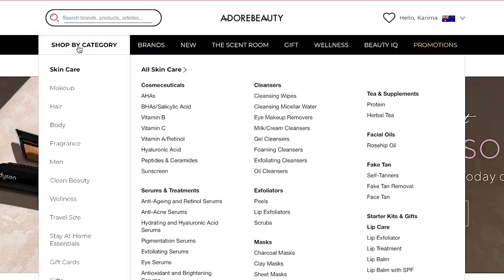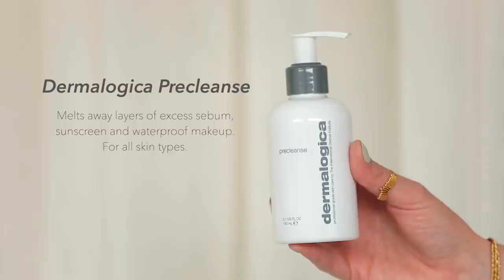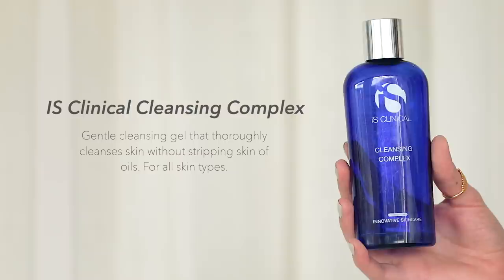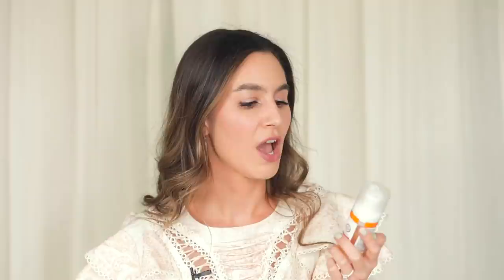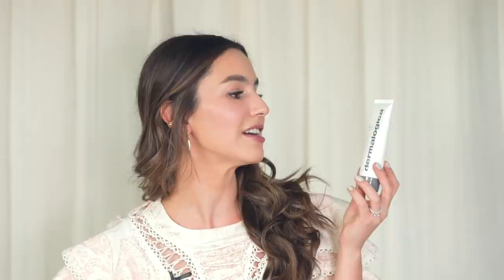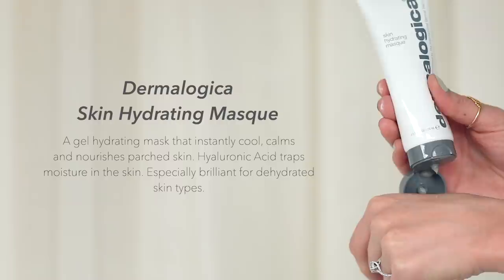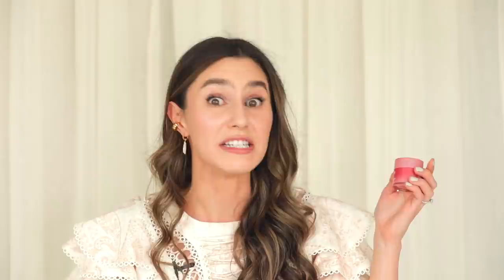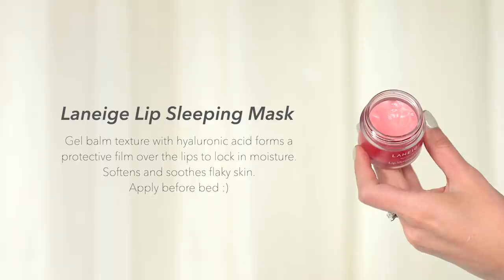Skincare I Always Repurchase 💦 Capsule Skincare Collection ✔️ Karima McKimmie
I've been buying this skincare for A DECADE! My tried-and-tested favourites that I always come back to. What skincare product have you purchased over and over? Let's chat in the comments xx

Thank you to Adorebeauty for sponsoring a portion of this video :) Check out the AdoreBeauty Youtube Channel for new beauty content weekly!

Top is Thurley, purchased it a few years back

If you are outside of Sydney, you can find a retailer by calling 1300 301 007.

OR send directly to my postal address:
Australia

xxkarima